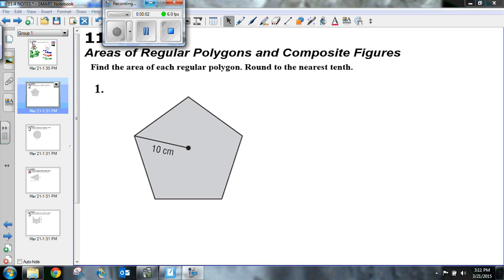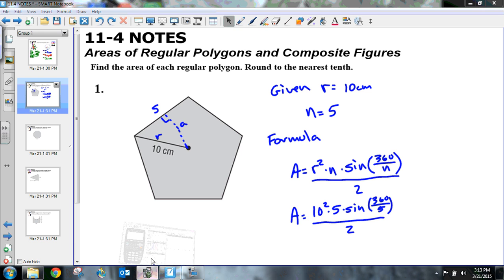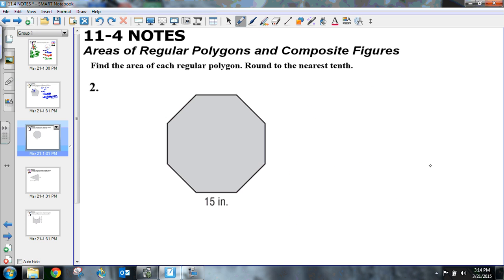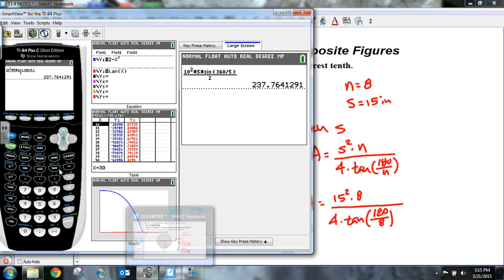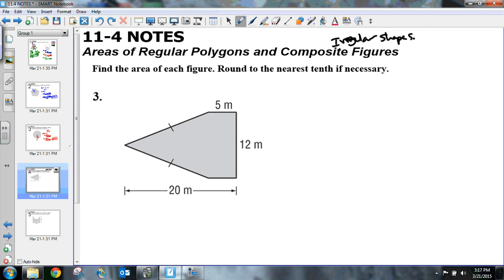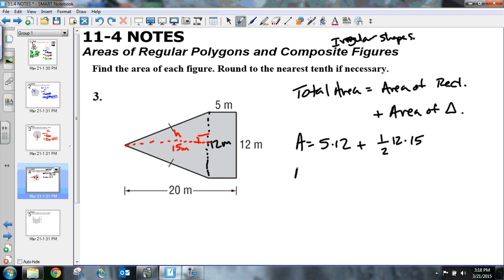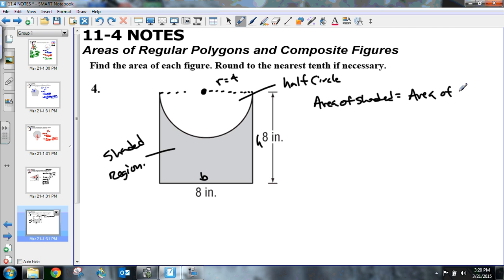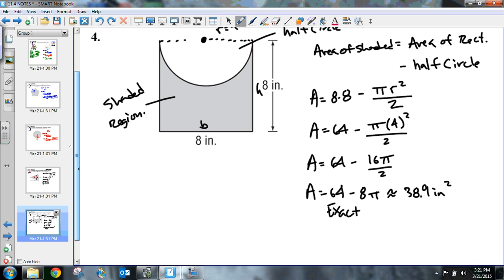GEOM - 11.4 NOTES PART 2